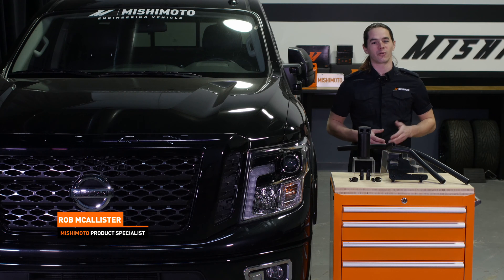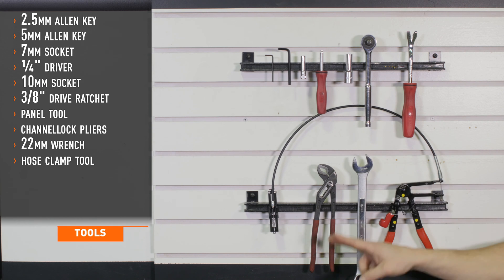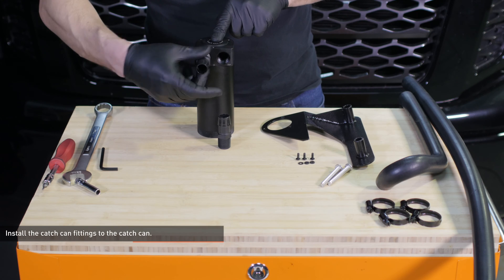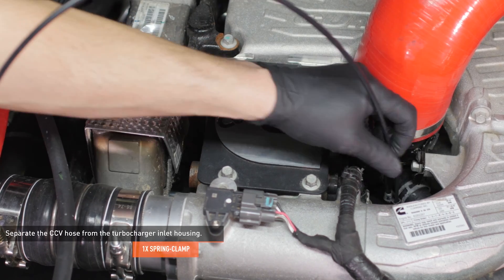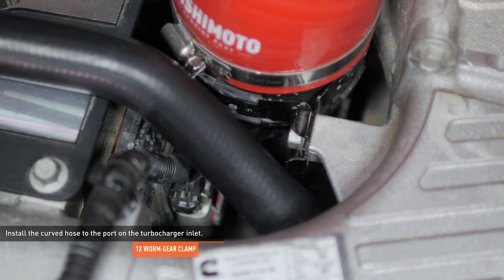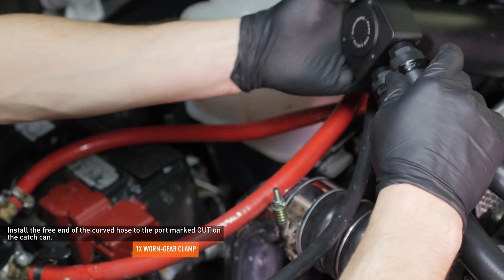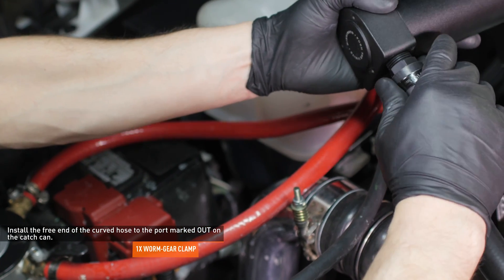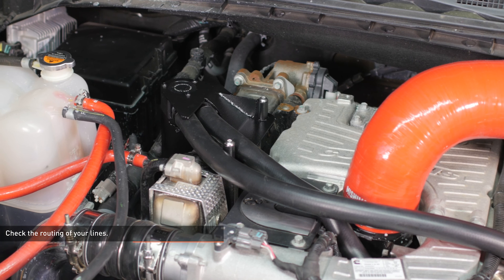2016-2019 Nissan Titan XD 5.0L Cummins Baffled Oil Catch Can Installation Guide by Mishimoto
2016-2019 Nissan Titan XD 5.0L Cummins Baffled Oil Catch Can

MODEL: MMBCC-XD-16
• Direct-fit mounting bracket and hoses for the 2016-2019 Nissan Titan XD Cummins
• Internal air diverter turbulates air longer to capture and prevent oil and water blow-by from entering the intake
• Strategic positioning in the engine bay prevents condensation from freezing in cold weather
• Oversized catch can capacity developed specifically for truck applications
• Fully serviceable catch can
• Fully sealed, billet 6061 aluminium catch cans

MP products.